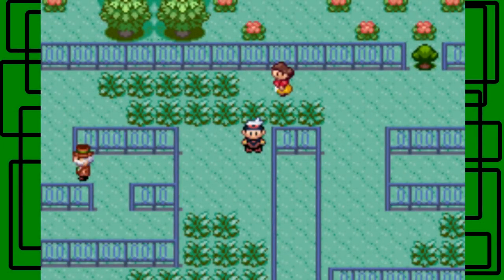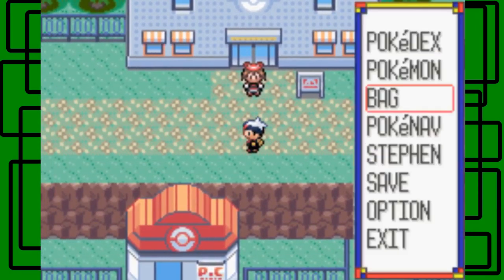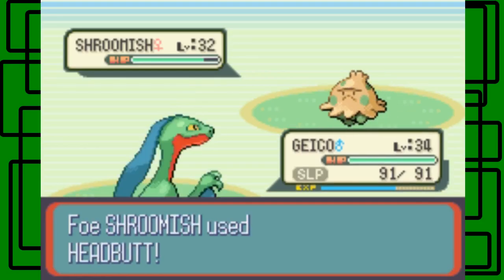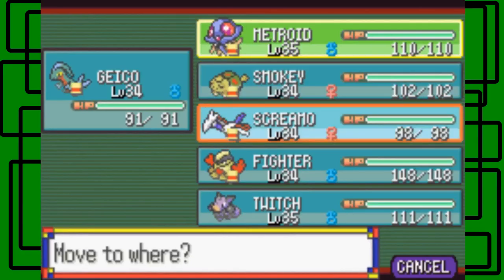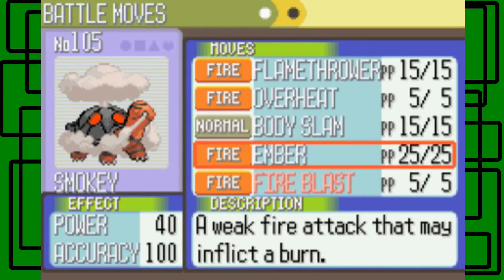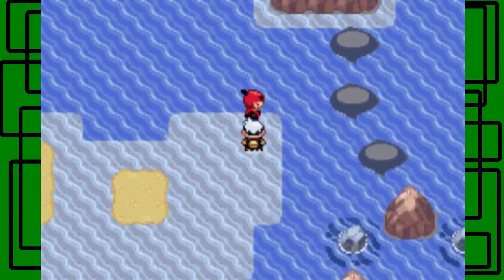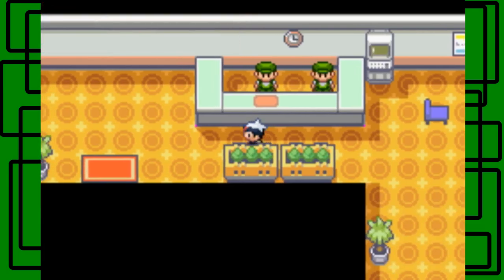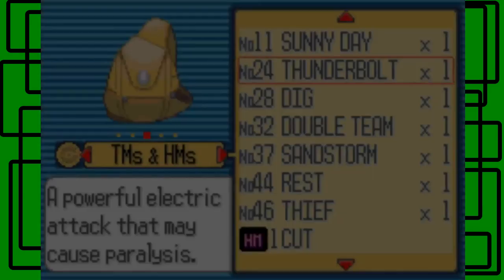Pokémon Ruby REDUX - Part 28: The Final Rival Battle with May and the Safari Zone | GiantGrotle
We have our final rival battle with May and then we check out the Safari Zone!